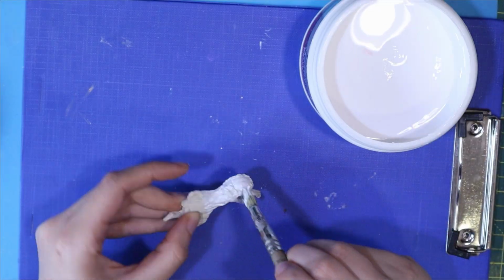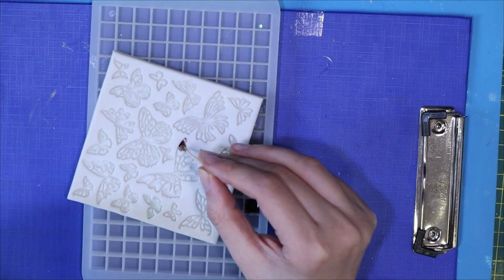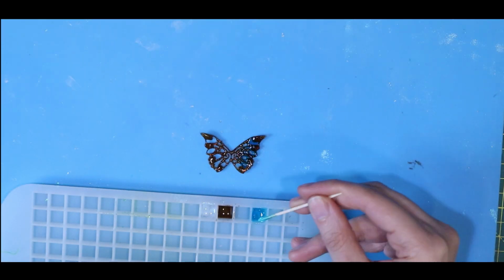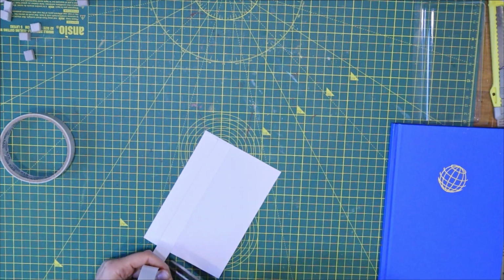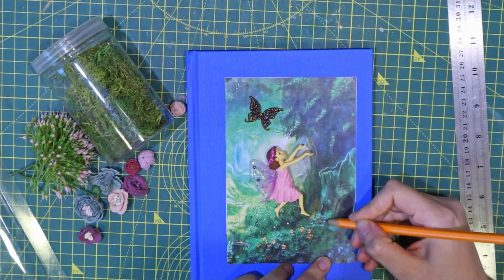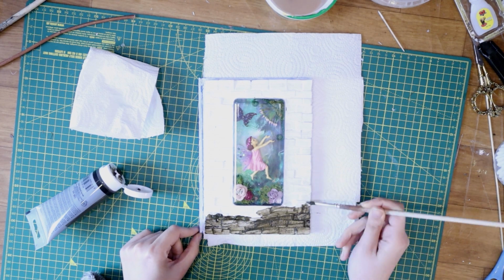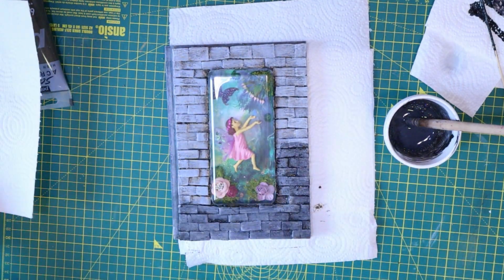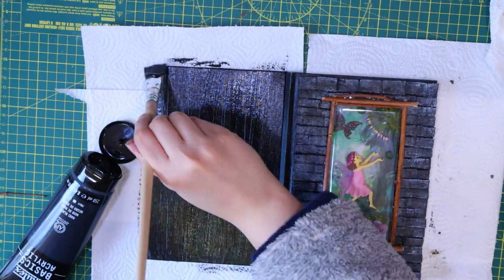How to make a fairy notebook cover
Thank you, awesome people! We’ve crossed 1000 people threshold in less than a year!

MATERIALS
Notebook
Air drying clay
UV resin: t.ly/8aqn
UV resin dye: t.ly/rKFU
Glitter: t.ly/nGaE
Color shifting nail powder: t.ly/tCI8
Acrylic paint
Hot glue
PVA
Water
Styrofoam
Printout for background
Plastic package of phone cover (or any other appropriate piece of plastic)
Double-sided scotch tape
Artificial flowers, leaves
Moss

TOOLS
Fairy silicon mold: t.ly/HYIW
Butterfly silicon mold: t.ly/zXAm
Brushes
X-acto knife
Tweezers
Glue gun
Scissors
Ruler and pen
Binder clips